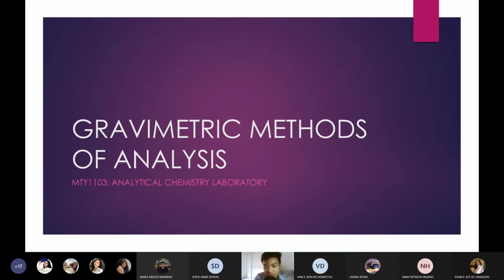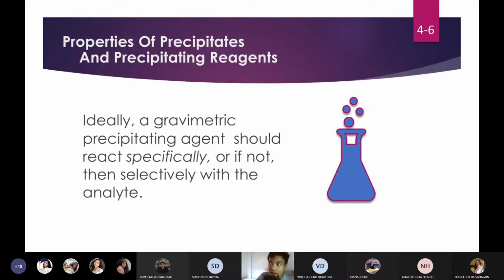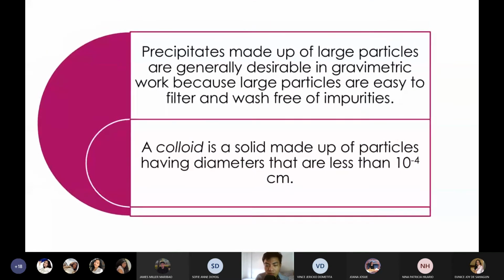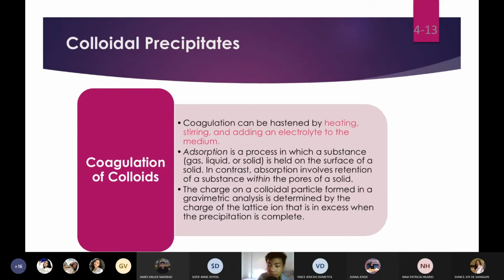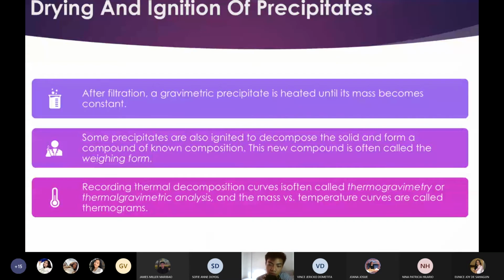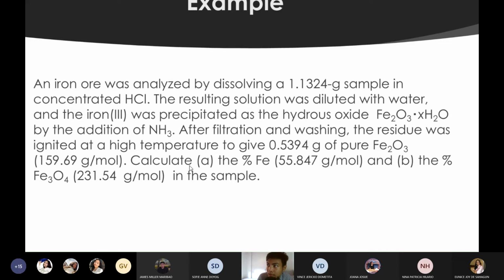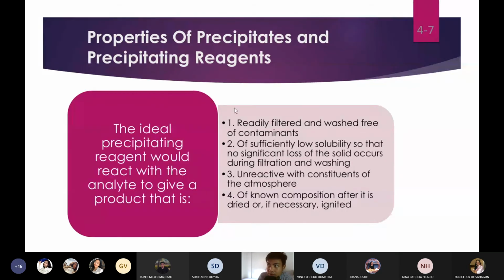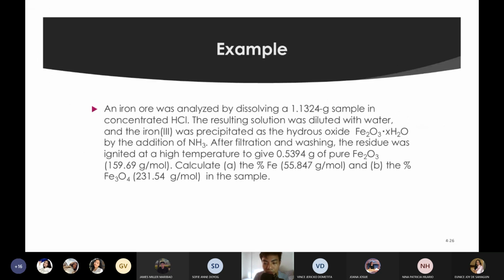MTY1103 Sec 2 Chap 3 Day 1